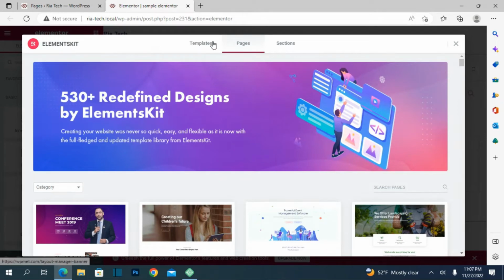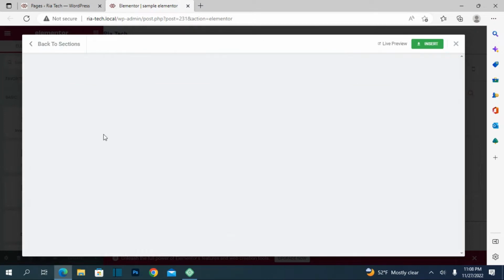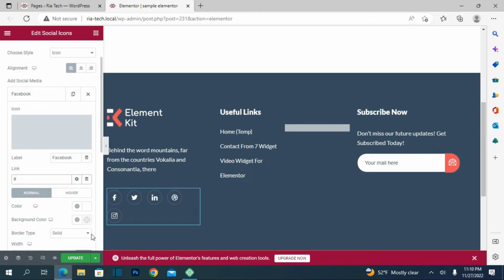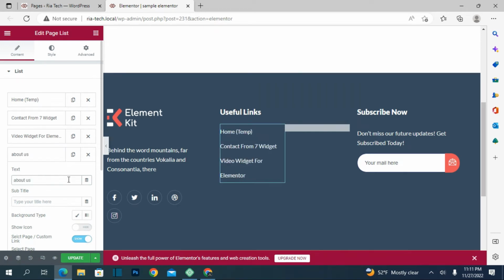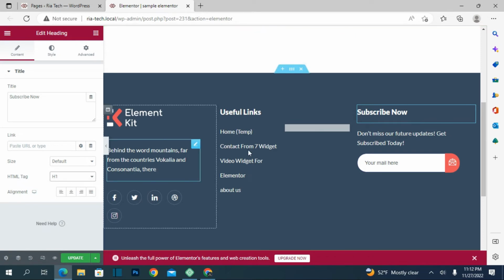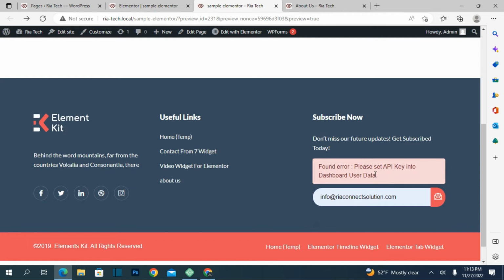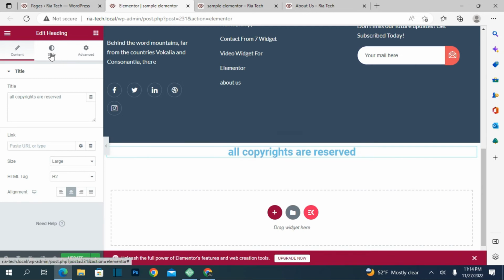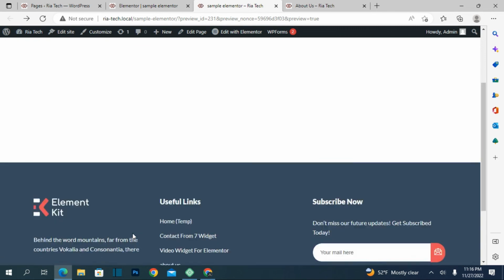Elementor Footer| Free| 2023| Elementor Tutorial| WordPress Tutorial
This video will show you the simplest and easiest way to add a professional footer to your WordPress website with elementor